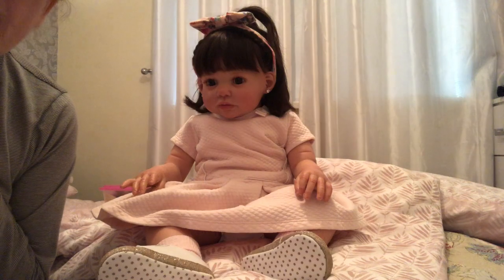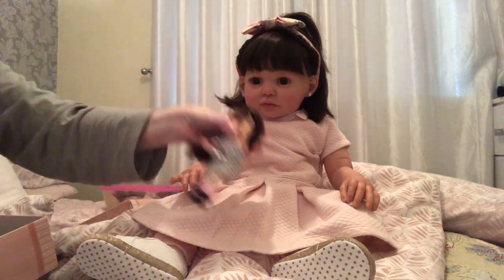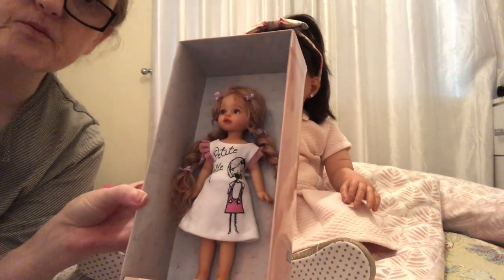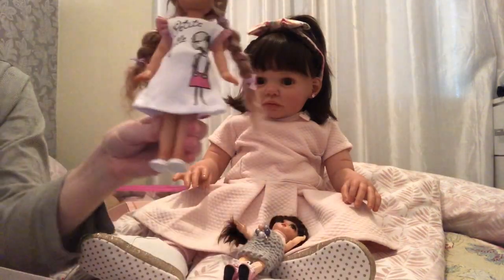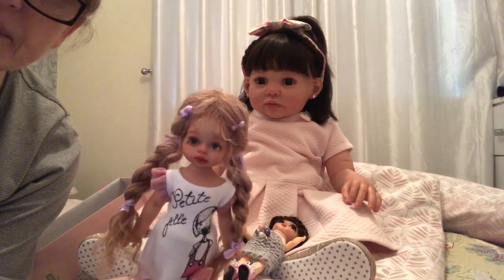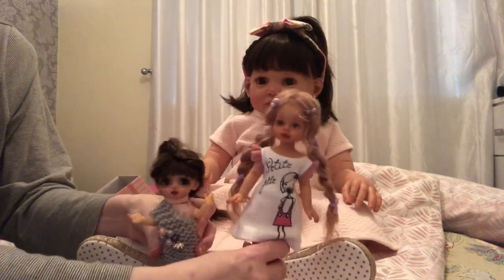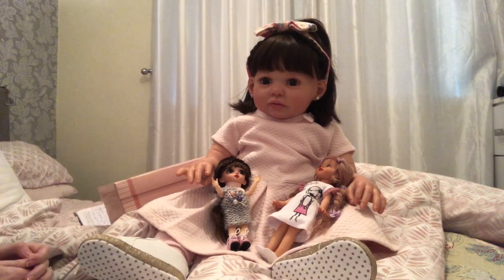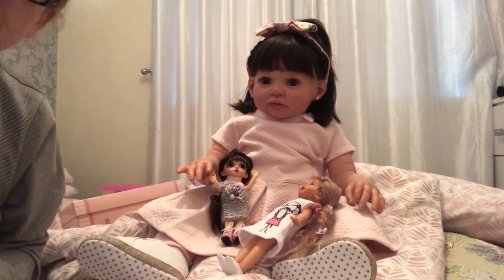Adult Only Surprise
This video contains dolls only and I am an adult doll collector